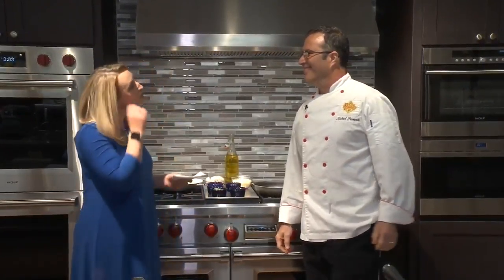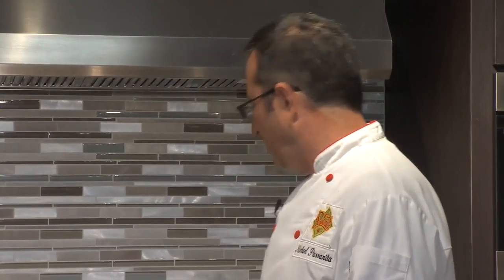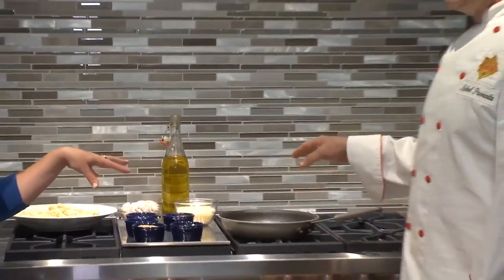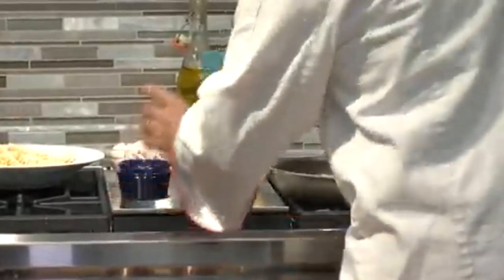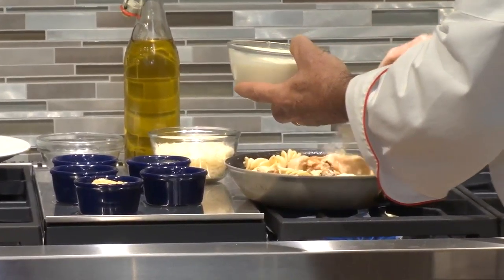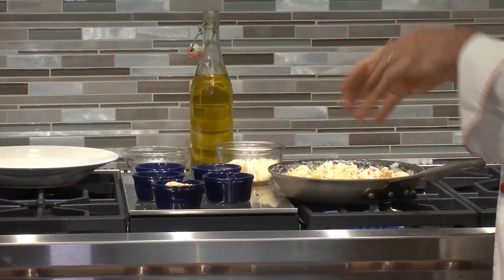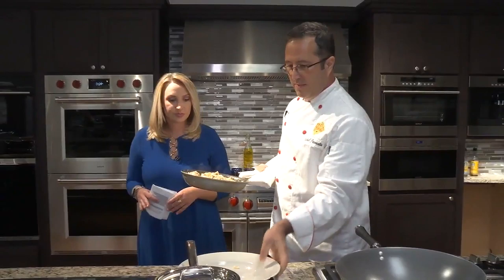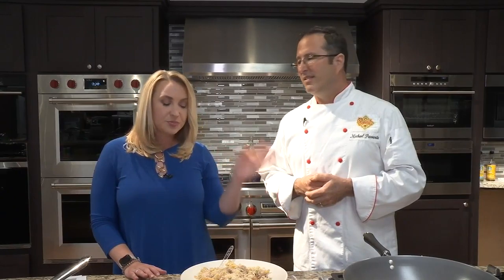PASSANITI'S CREAMY CHICKEN CARBONARA